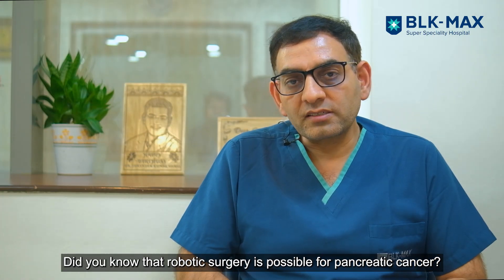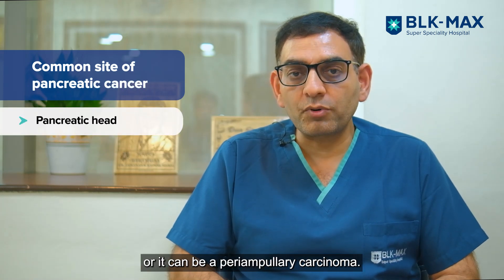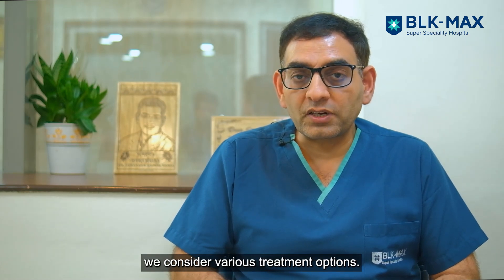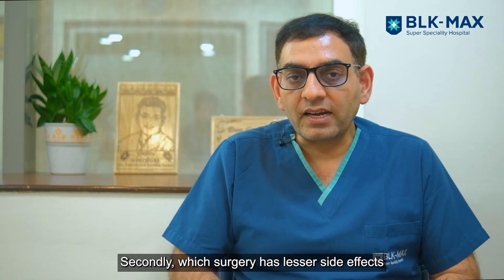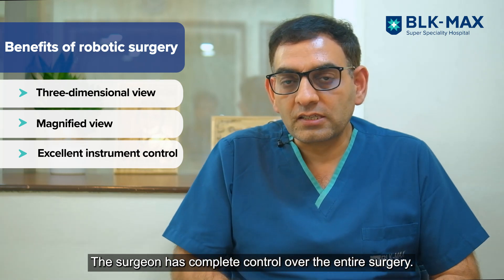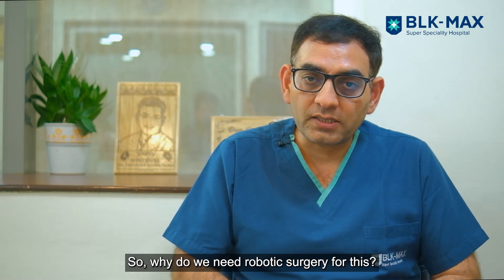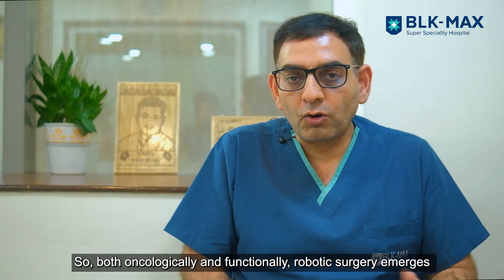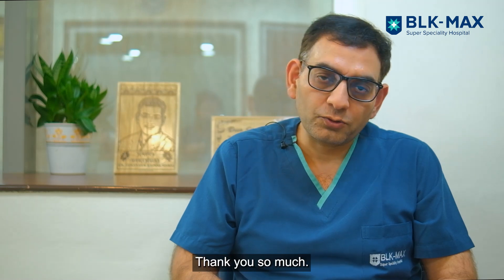Robotic Whipple Surgery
Severe abdominal pain could be an early sign of pancreatic cancer. Listen to Dr. Surender Kumar Dabas, Vice Chairman, Oncology as he explains pancreatic cancer and its treatment. He focuses on the breakthroughs of Robotic Whipple Surgery and its technological advancements in the treatment of pancreatic cancer.